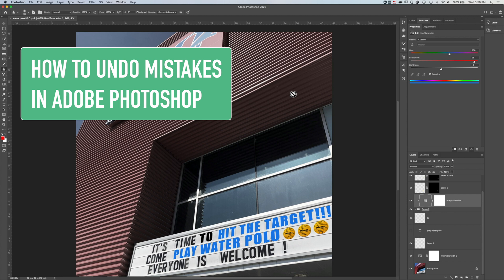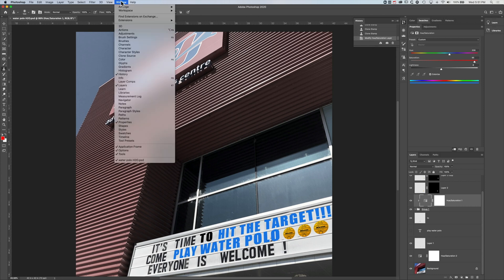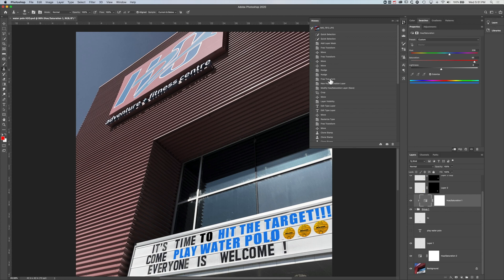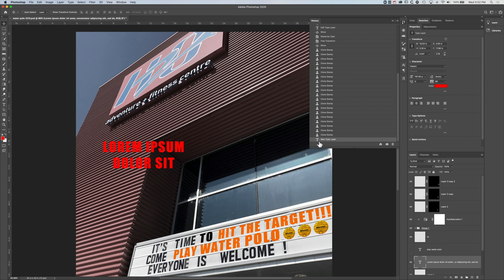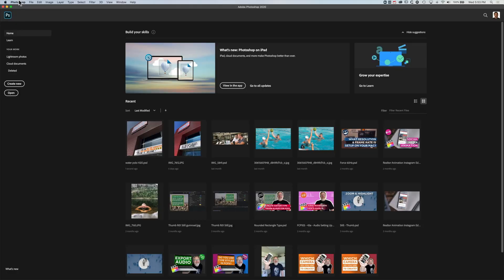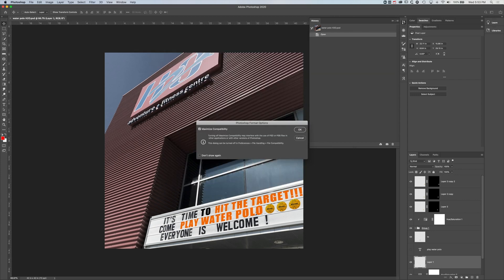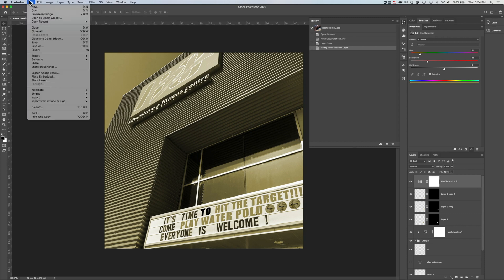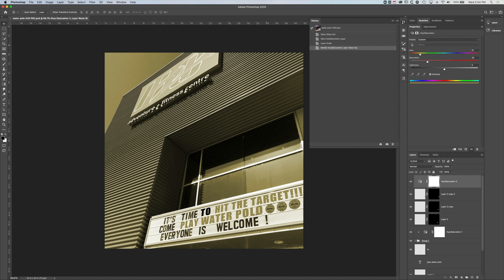How to Undo Mistakes in Adobe Photoshop [ Shortcuts & Using the History Panel ]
Learn how to undo errors in Adobe Photoshop as well as an in-depth look at how to manage projects so that you can step-back to an old version anytime.